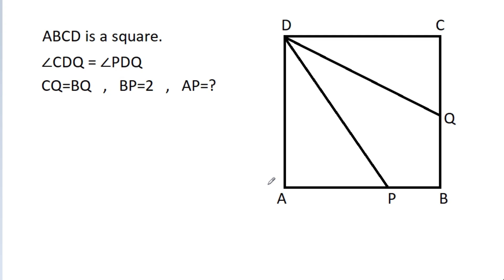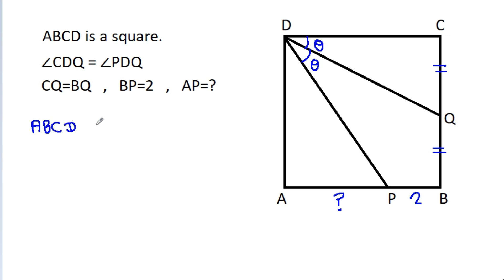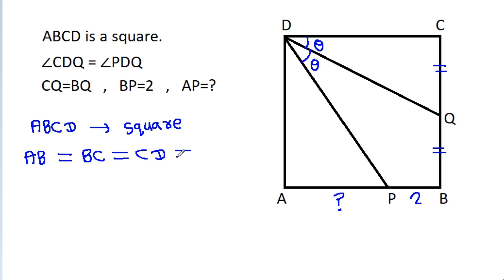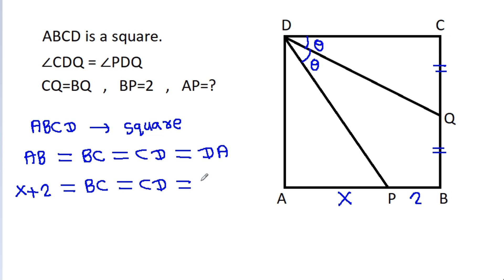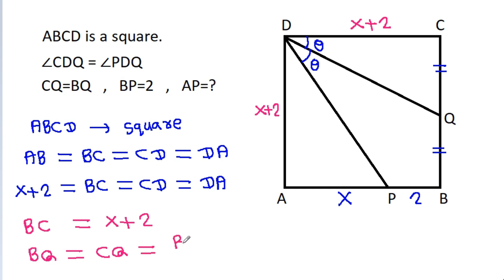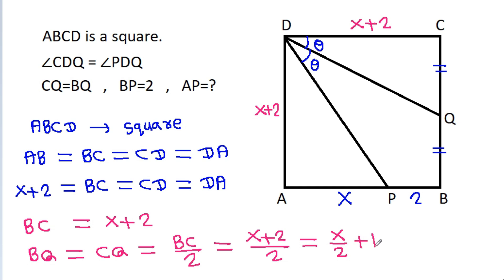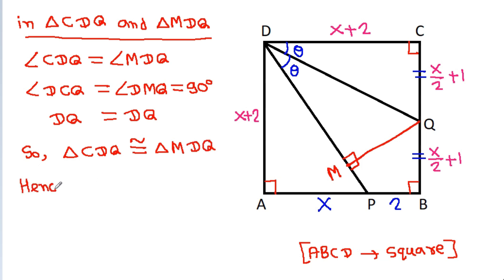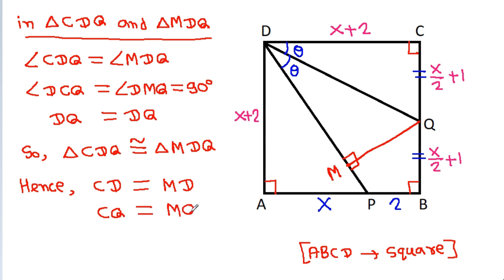Find the length AP | Geometry Problem | Important Geometry and Algebra Skills Explained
Mr. Gnome
ஆத்தங்கரை சண்முகம்
Εκπαιδευτήρια Καντά
AR Knowledge
堤修一
Sidnei Medeiros Vicente
Mark Ludington
Debashis Kesh
Arichai Vattanapat